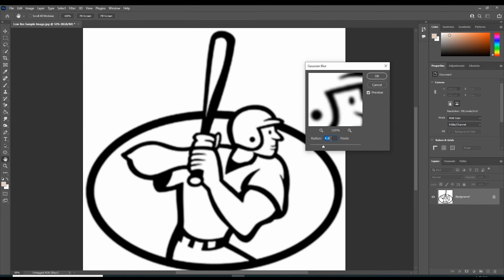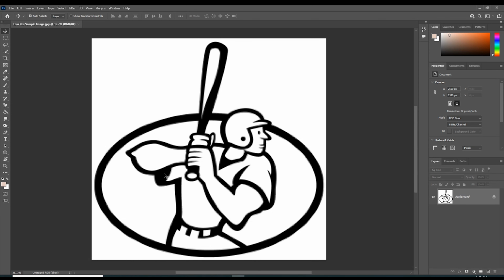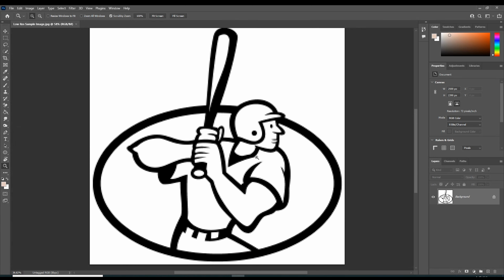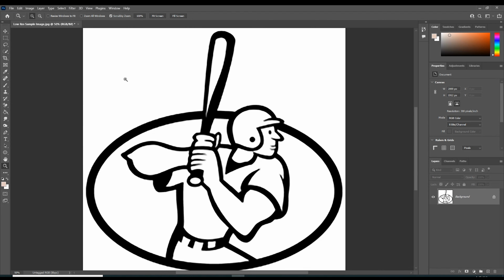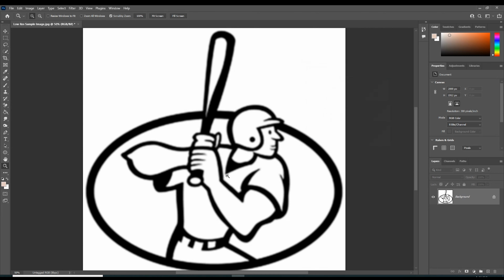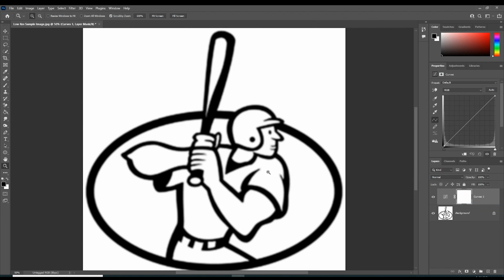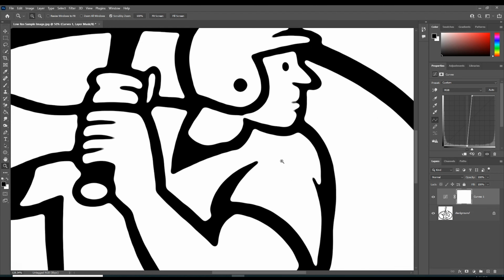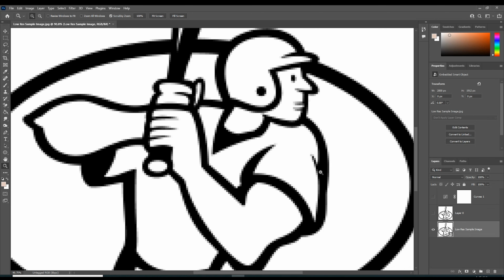Convert Low Resolution Graphic to High Resolution in Photoshop | Rakseng | All in One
In this video tutorial I have showed easiest technique to convert low resolution graphic to high resolution in photoshop 2022 in just 1:31 min. I you watch this tutorial you will learn this technique
in a short time. It is one of the easiest tutorial video.